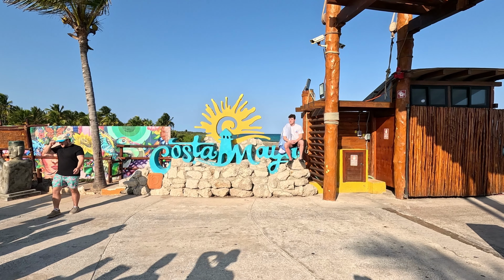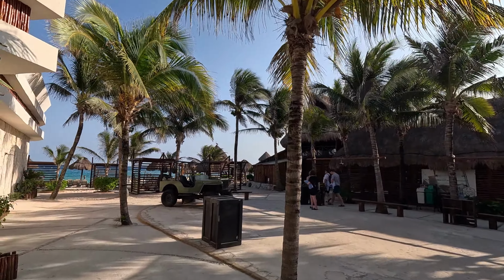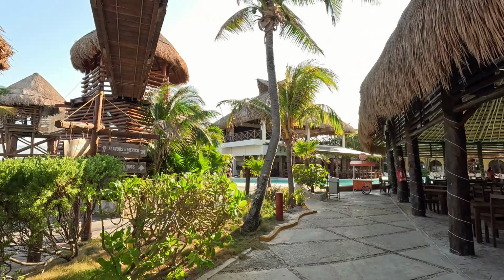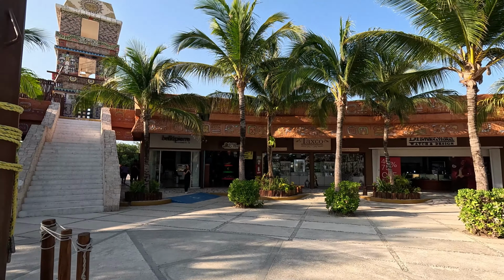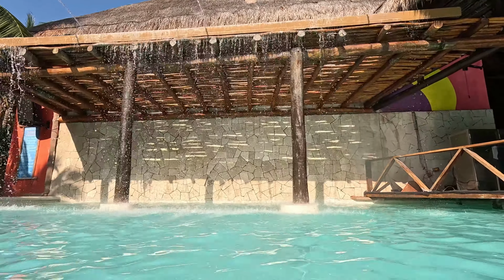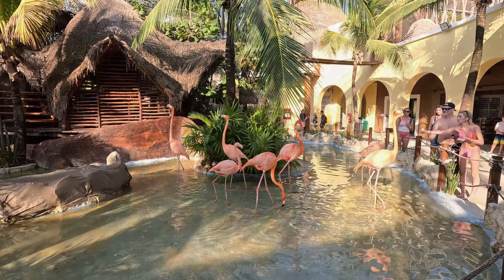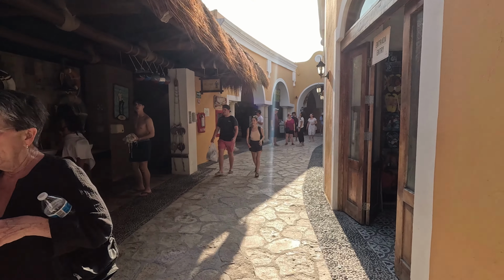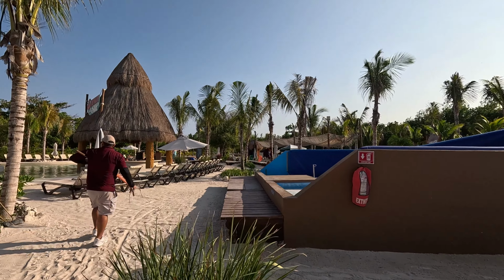Costa Maya Cruise Port Walking Tour 🚢🌴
Are you sailing on a cruise to Costa Maya, Mexico, and wondering what to do at port? In this video, I will give you a walking tour of the Cruise Port in Costa Maya, Mexico. This port features three pools, a dolphin discovery, FlowRider, restaurant, bars, lots of shopping, and more. So join me as we explore the cruise port in Costa Maya, Mexico.

🛒Cruise Gear on Amazon
Light Duty - DIYMAG Magnetic Utility Hooks (3 pack) 22Lbs
Light Duty - DIYMAG Magnetic Hooks (10 Pack) 25lbs
Heavy Duty - LOVIMAG Black Magnetic Hooks (4 pack) 100Lbs
European Travel Plug Adapter (2 Pack)
Gonex Backpack Packable Daypack 20L
Gonex Duffle Bags
Gonex Packing Cubes
PackTowl Personal Quick Dry Microfiber Towel